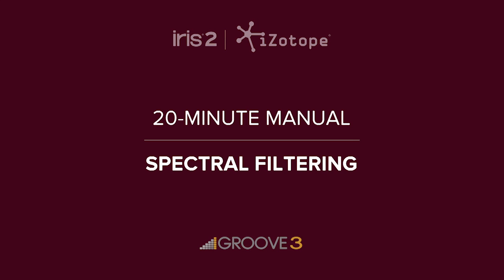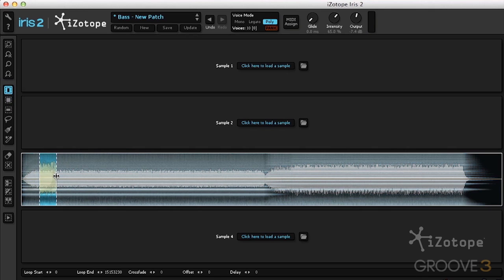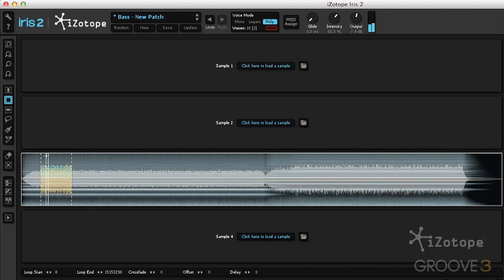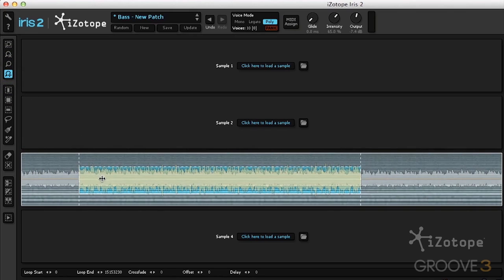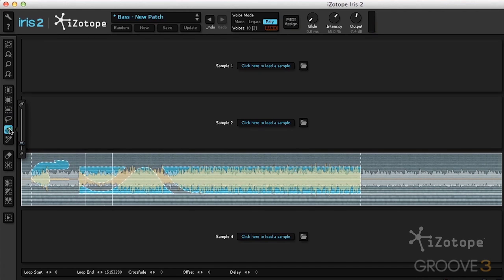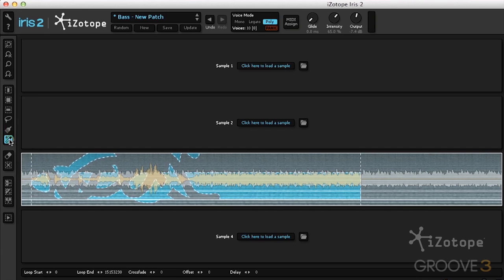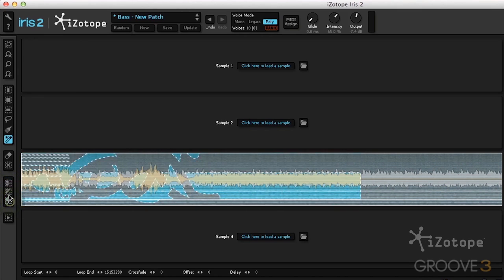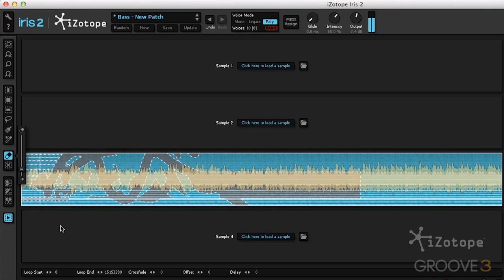iZotope Iris 2: Spectral Filtering | 20-Minute Manual Video #7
This is the seventh video in the 20-Minute Manual tutorial series for Iris 2.

Important notice: This product is no longer available for purchase from iZotope. We are continually developing new products, services, and solutions to enable and innovate on journeys in audio production. We occasionally need to retire older products in order to focus our resources and development efforts on building new, innovative products and features. Support for this product will remain in effect for 12 months from your date of purchase up through October 27, 2023.

For each individual sample layer in Iris 2, you can harness iZotope’s award-winning RX Spectral Filtering technology to design your own filter shapes by drawing on a spectrogram. Traditional visual editing tools combine with our precision filters to isolate specific frequencies and sonic components, or create radical new filter sweeps not possible with traditional analog-style filters.

Learn Iris 2 in 20 minutes with these tutorials. The 20-Minute Manual was developed exclusively by Groove3 for iZotope.

Discover and create musical sounds that have never been heard before with iZotope Iris 2. An inspiring sample-based synthesizer, Iris 2 is immediately playable—combining the power of a sampler, the flexibility of a modular synth, and the fun of spectral filtering.